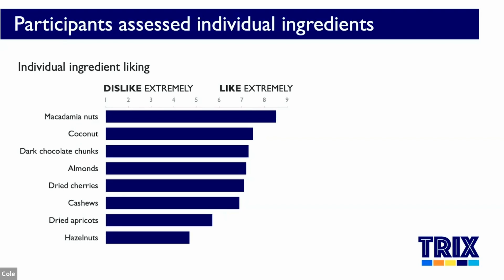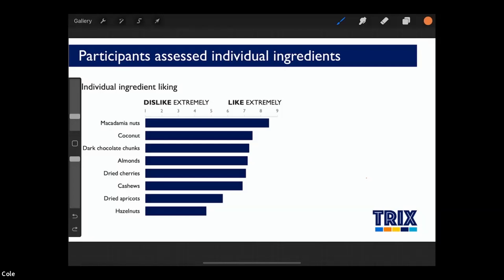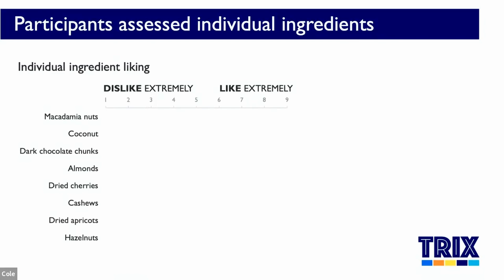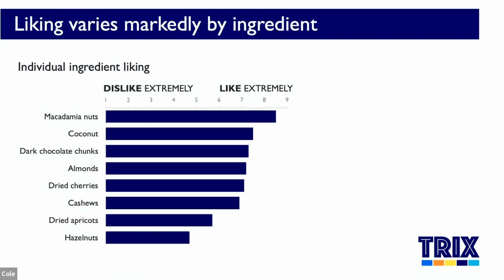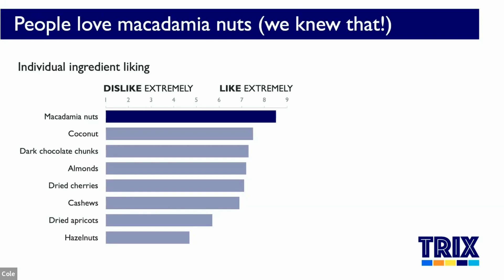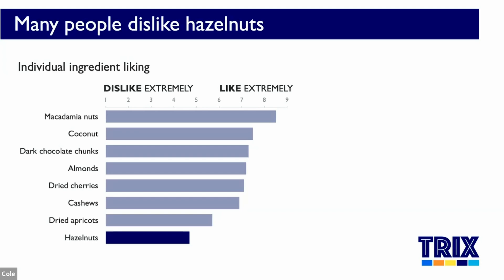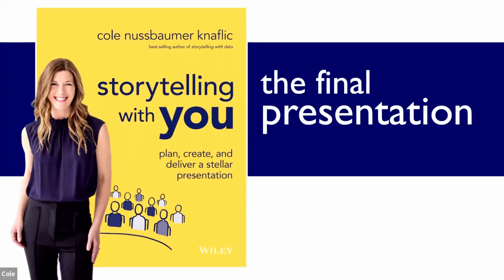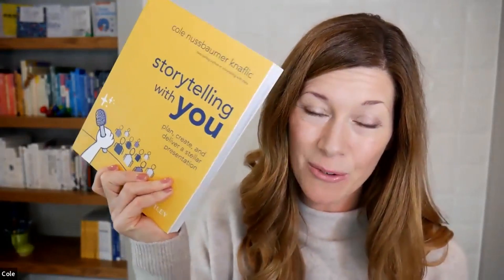How to focus attention in data visualization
Cole shares & illustrates two simple steps you can take to make a better graph or slide for your next presentation.

00:00 Intro
00:21 Tip #1: talk through your graph or slide aloud
01:06 Example talking through a graph
02:41 Tip #2: sparing focus
03:16 Example presenting focused slides
04:55 Comment if there are questions Cole can answer in future episodes!
05:14 Related resources